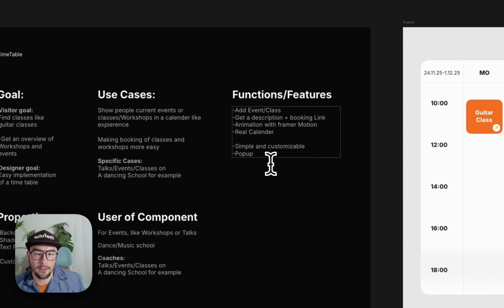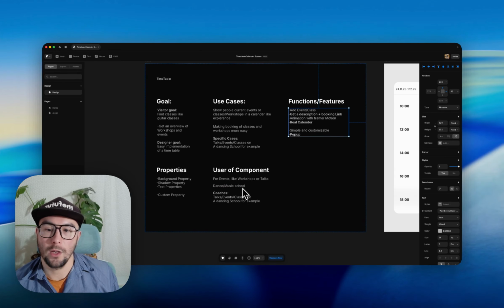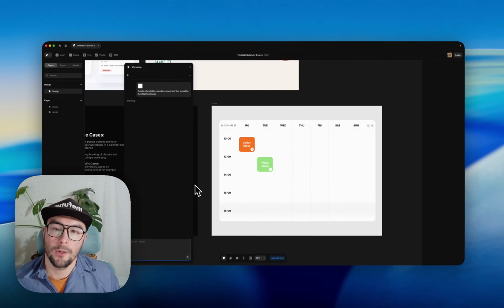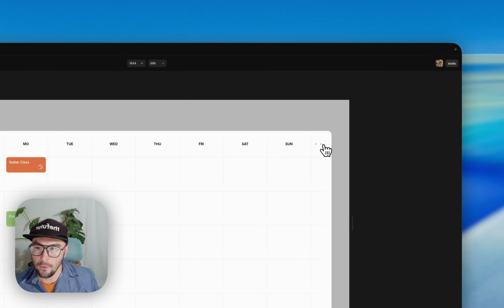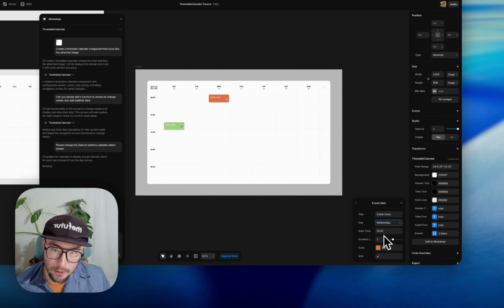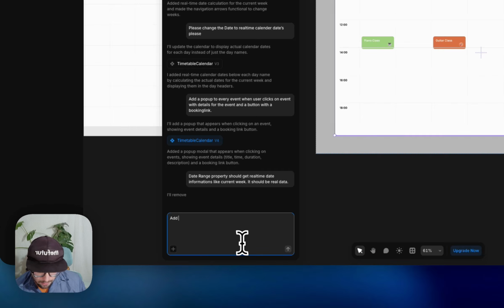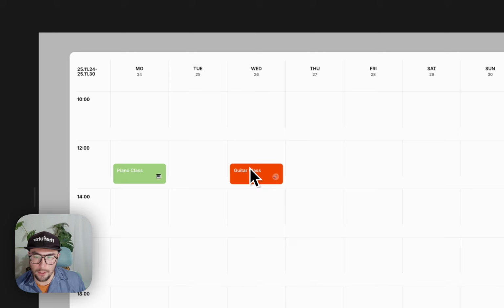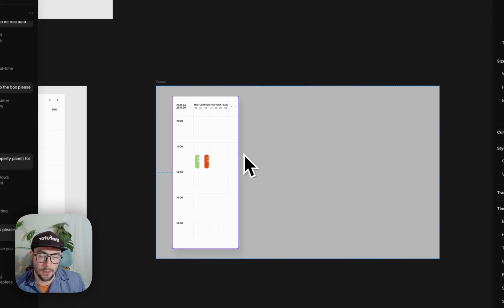Build Powerful Framer Components with Workshop (Step-by-Step) Guide - Framer Workshop Tutorial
Learn how to build dynamic, reusable components in Framer using the Workshop plugin. In this tutorial, I walk you through the full process — from planning and structuring a Workshop Component to customizing logic and publishing components. You’ll also get practical tips, best practices, and recommended workflows to build better and faster inside Framer.

👉 What you’ll learn:

How to plan smart Workshop components

Best practices for states, logic & properties

Pro tips for scalable, reusable UI